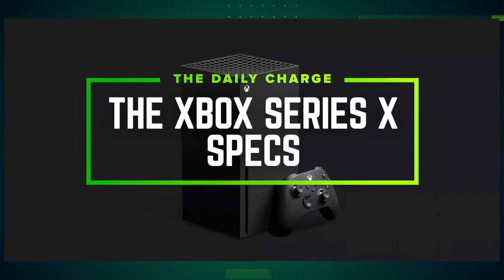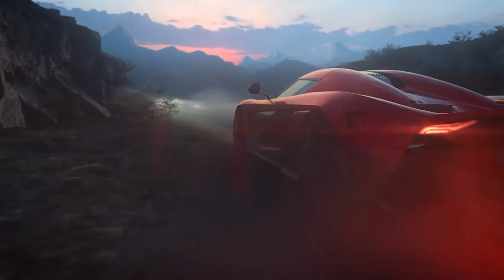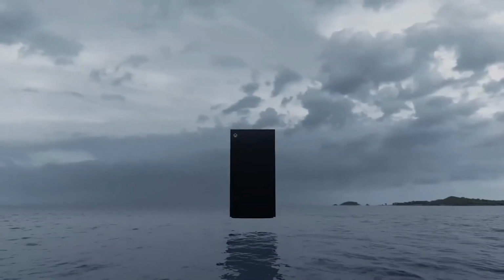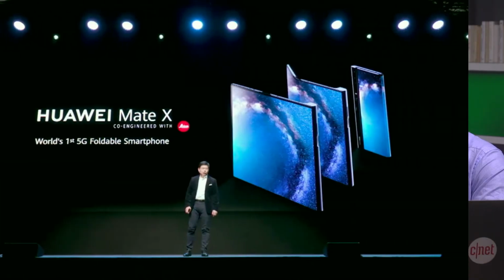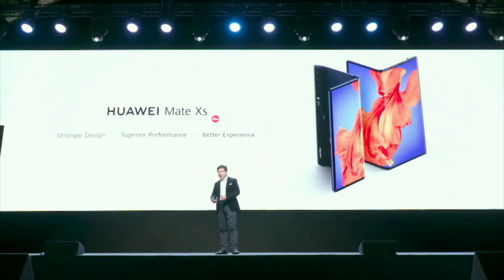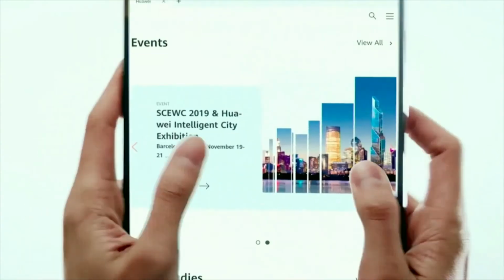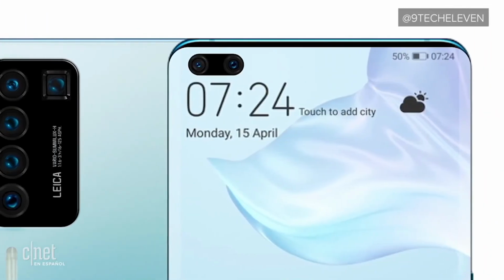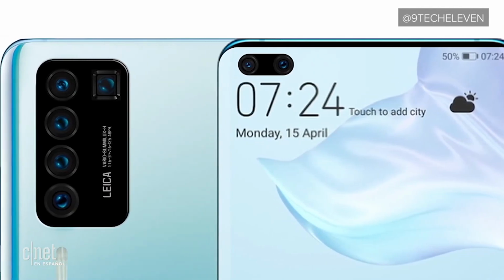The Xbox Series X is a spec monster (The Daily Charge, 2/24/2020)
We discuss the latest specs to come out, as well as discuss the Huawei Mate XS foldable and a new Sony premium phone.

Welcome to CNET's daily live tech news podcast - 'The Daily Charge' - streaming live weekday mornings @ 11:15 am (EST) from CNET NY Studios.  Join us while we deliver the top tech-news headlines of the day, discover a multitude of stories and fresh takes from around the tech world and then the CNET staff will take your questions and comments in the chat.